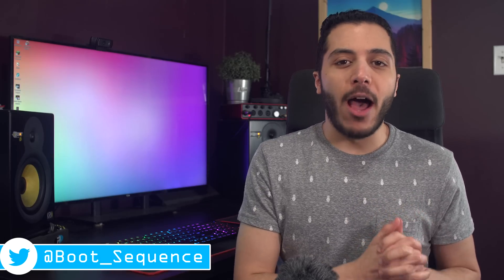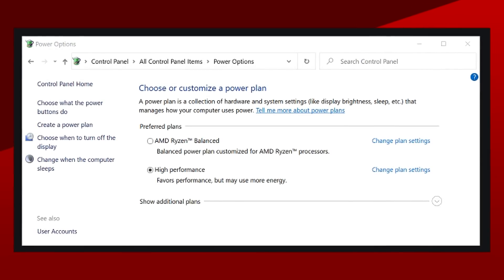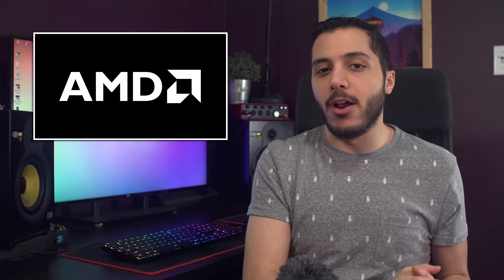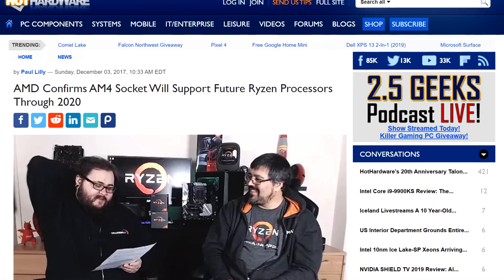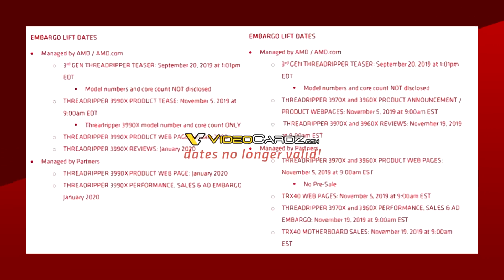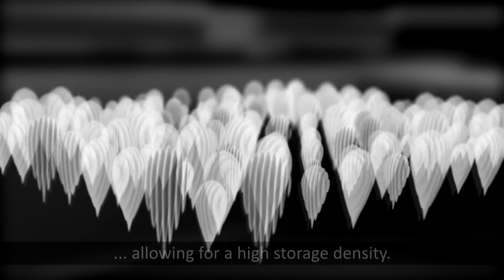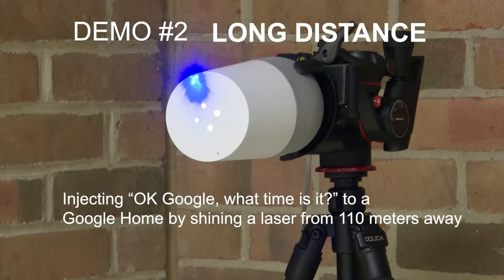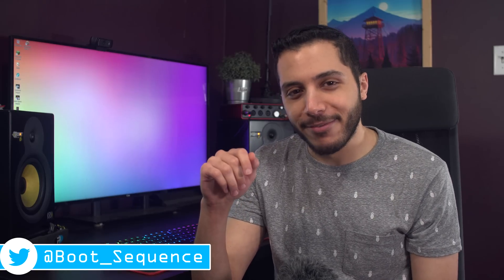AMD Get’s Boost Help From a Third Party! Ryzen 4000 On Track!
Let’s get started with AMD. So.. Boost problems, we all heard of them when it comes to Ryzen 3000. But does everyone have them? No. The latest Bios Patches have been quite good at bringing lacking CPU’s back to advertised speeds, but there are still those who seem to not hit them.

Well, Techpowerup’s got you covered with their new Windows power plan. So when you pop in your 3rd gen Ryzen CPU, you have to install AMD’s chipset drivers which changes your power plan to a modified version that AMD created. Well, 1Usmus over at Techpowerup, who also created things like the Ryzen Dram calculator, Jus released a custom power plan for windows that should get you to and beyond advertised speeds. The advantage with this one is you don’t have to update your version of windows for it to work.

On the post, 1Usmus says that his power plan helps you reach the advertised clocks, plus a bonus of around 50Mhz, all that while dropping the temperature a little bit and by focusing on the 2 best cores. You can see on this graph
If you want to try it out, I’ll link to the instruction and download page in the description but keep in mind that if you’re getting your boosts already there’s no need to mess around!

TODAY'S DOSE OF TECH NEWS SOURCES